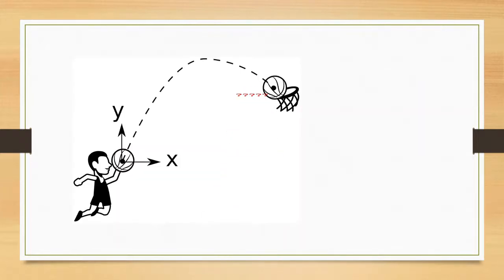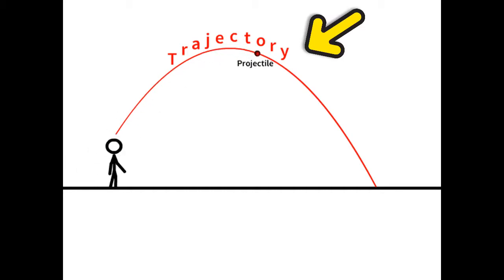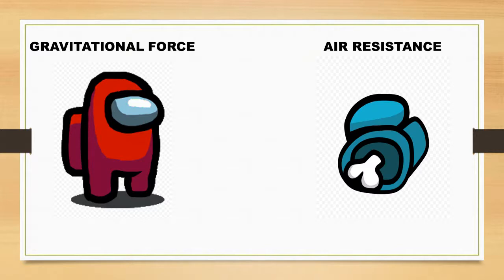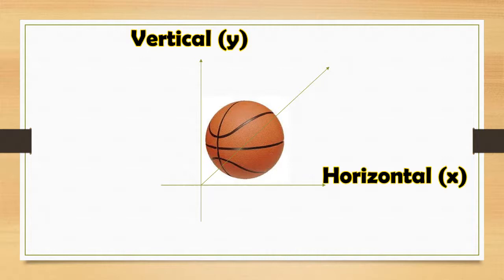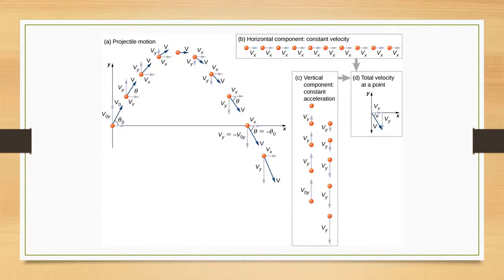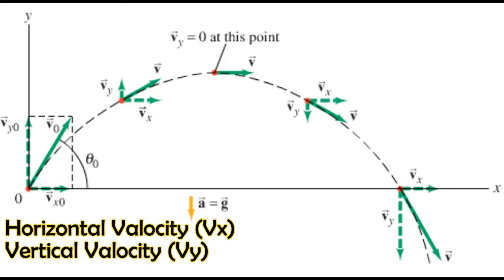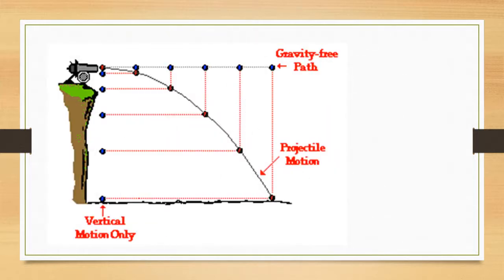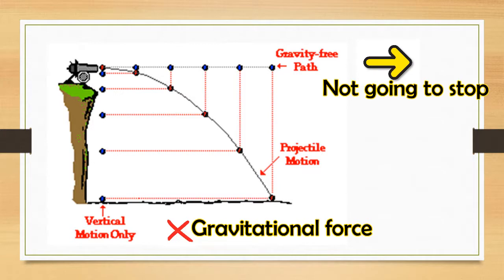Mini Project Physics video : How does projectile motion work in sports? Ⅰ Group 2O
YU KAH HUI (AS13535)
HANITA SHRIE MOGHAN (AS13530)
LEE SHWAN (AS13521)
GS DR YA'AKOB MANSOR